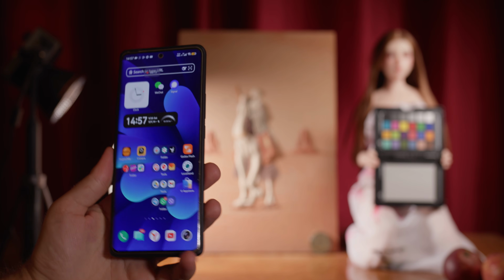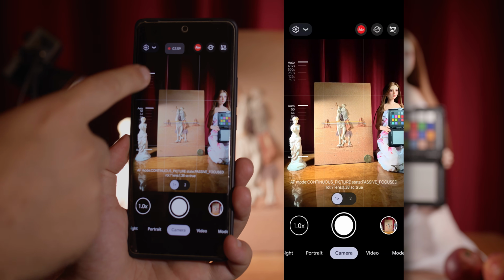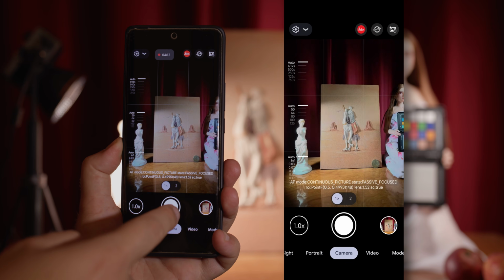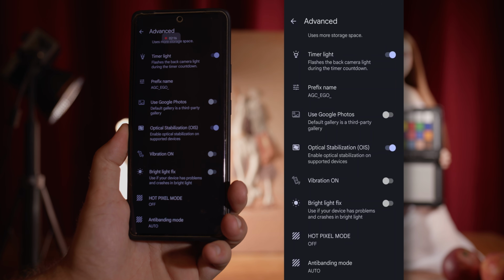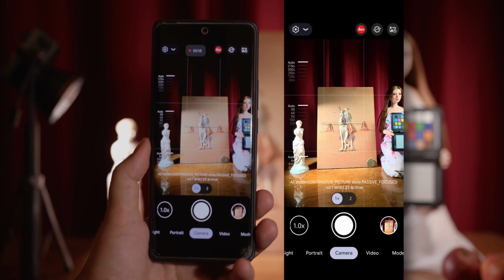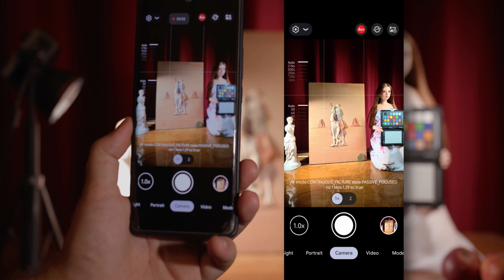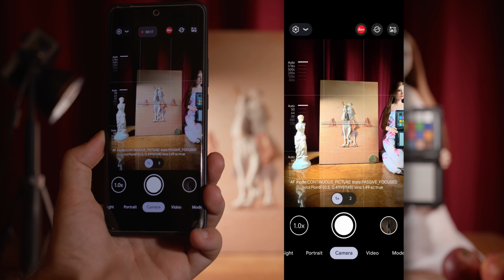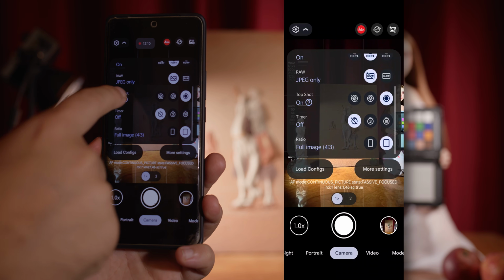Gcam Full Guide II Extremely Useful App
Alien Technologies